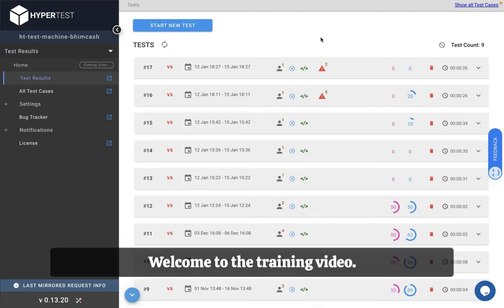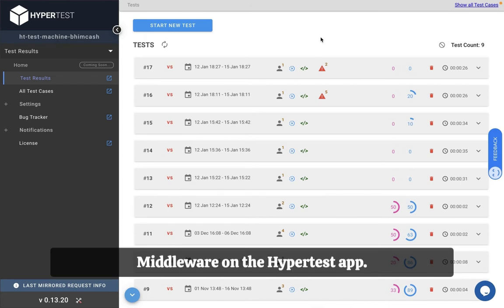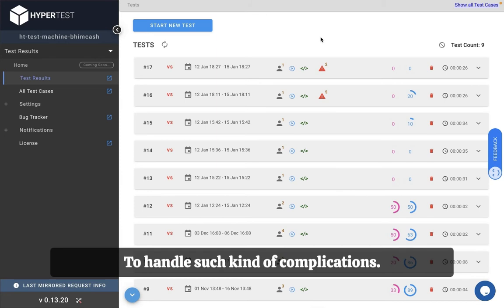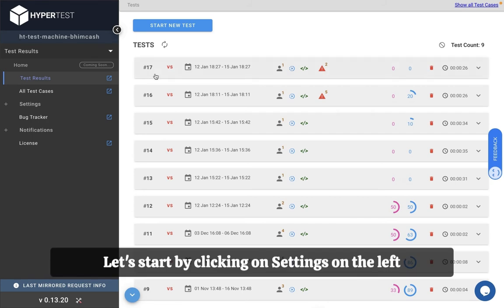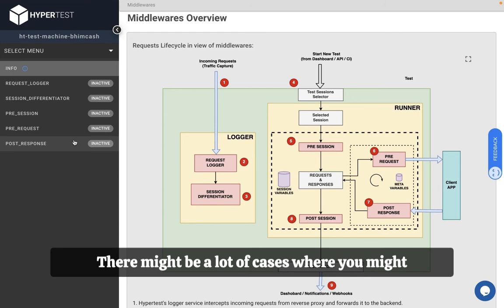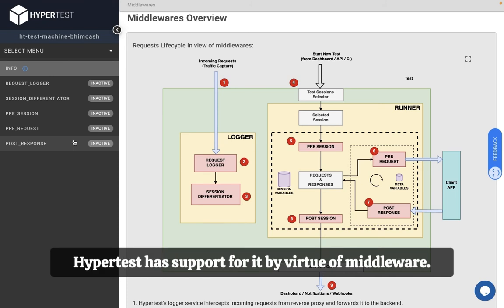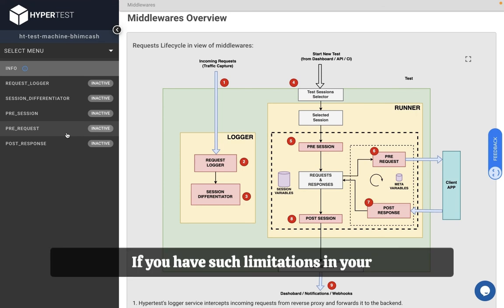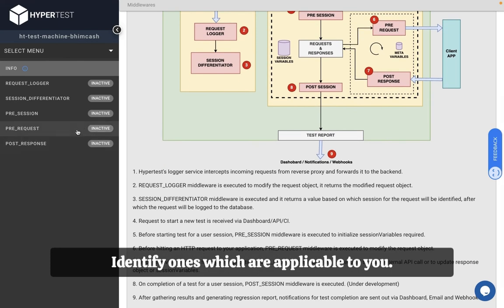What is Middleware? | HyperTest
In this video we cover the Middleware and how you can use it during API testing on the HyperTest app.